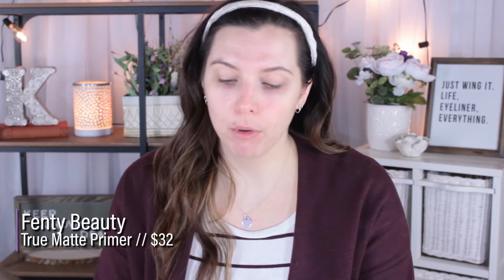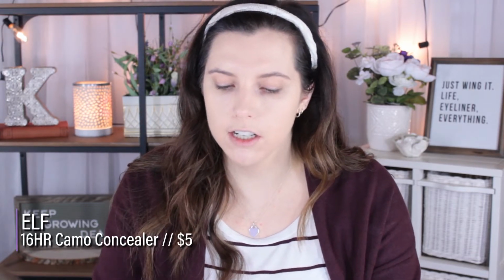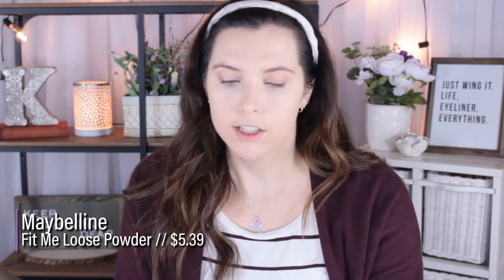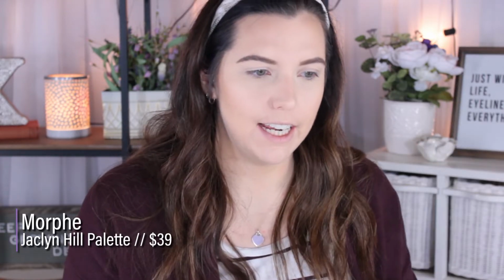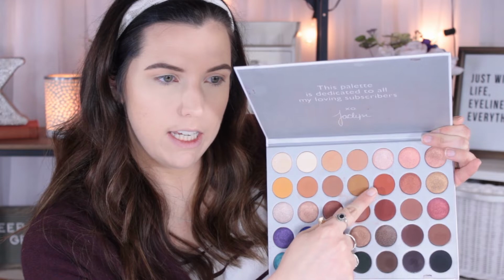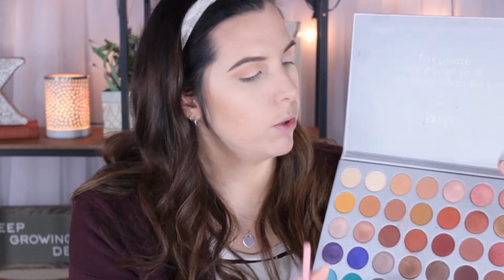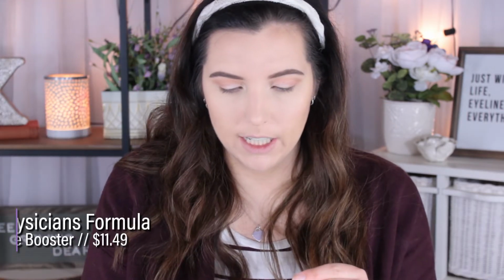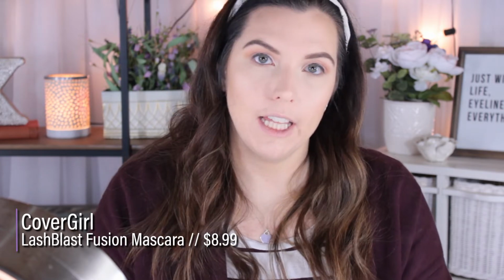MY GO TO SOFT SPRING LOOK | HOW TO DO GLOWY WITH OILY SKIN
↦ PRODUCTS MENTIONED ↤
❅ Fenty Beauty True Matte Primer
❅ Smashbox Spotlight Palette // Pearl
❅ Morphe Jaclyn Hill Palette
❅ Physicians Formula Eye Booster // Ultra Black
❅ CoverGirl LashBlast Fusion Mascara
❅ Fresh Sugar Lip Treatment // Rose